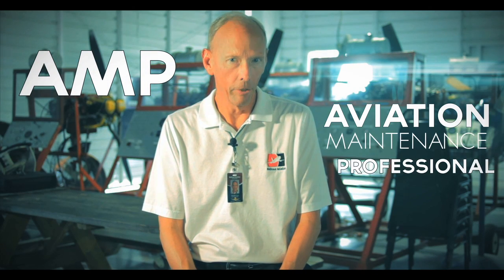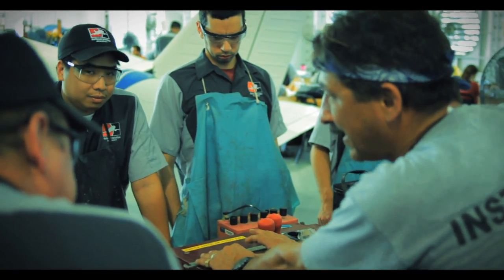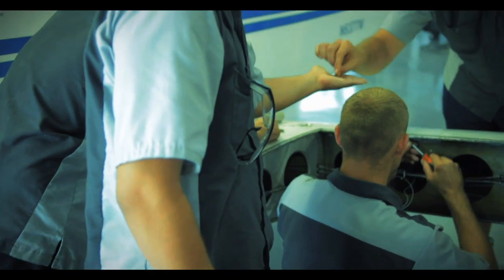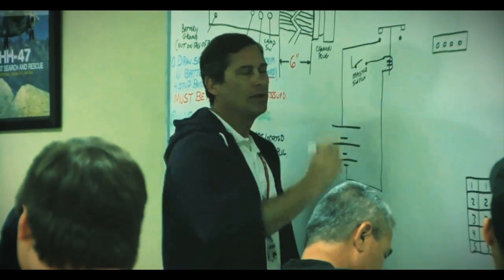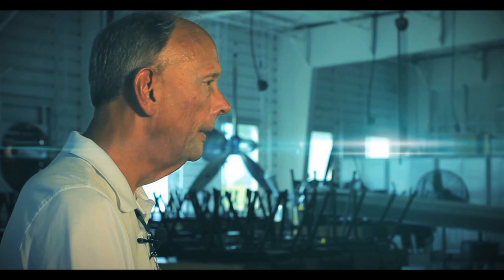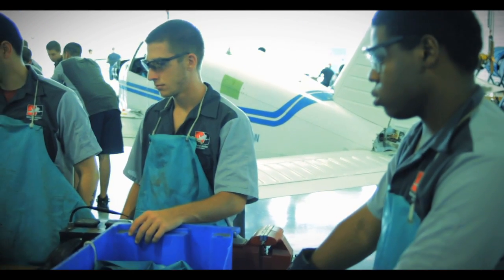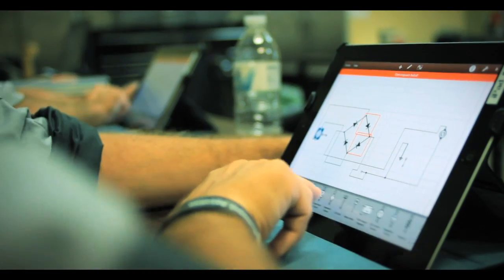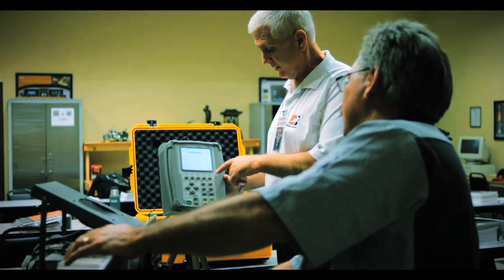Aviation Maintenance Professional Program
AVIATION MAINTENANCE PROFESSIONAL - AMP

National Aviation Academy (NAA) offers a course that builds on the knowledge base of an A&P mechanic. NAA strives to be a leader in the field of aviation and understands the advancements within the industry. Today's planes contain the latest technologies and electrical systems and we've designed a program to fit that need.

Our 3,000 clock hour AMP program combines Aviation Maintenance Technology (2,000 hours) and our Avionics Technology (1,000 hours) program. Students gain a well rounded education through traditional A&P training and advanced systems knowledge of todays modern aircraft. NAA curriculum includes wiring, troubleshooting electrical systems and advanced diagnostic training.

Today airplanes and jets continue to evolve with new systems both mechanically and electronically. Some of the latest commercial airliners have progressed past sheet metal to a lighter composite and the steam gauges in the cockpits have been replaced with large touch screens. It is important for technicians in the field to understand all components of the aircraft. These skill sets and knowledge make you more valuable to your company.